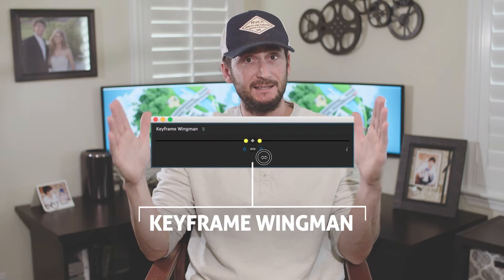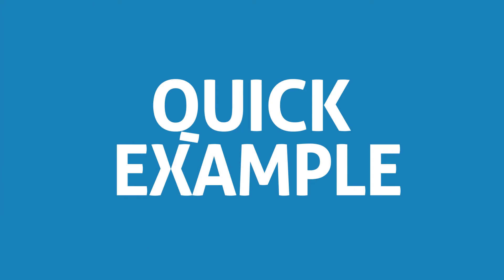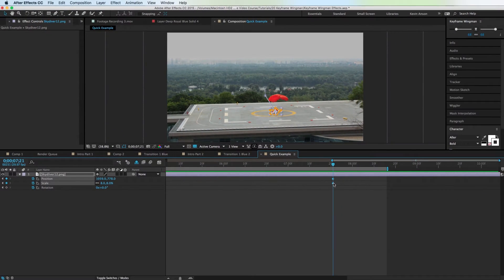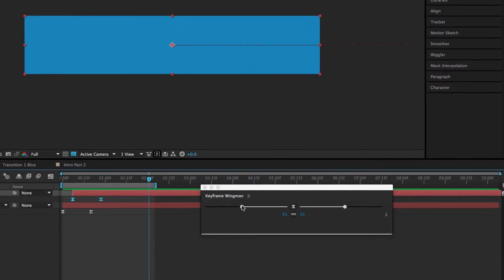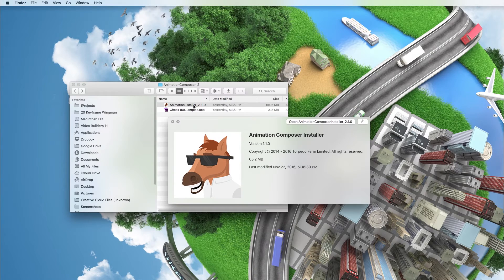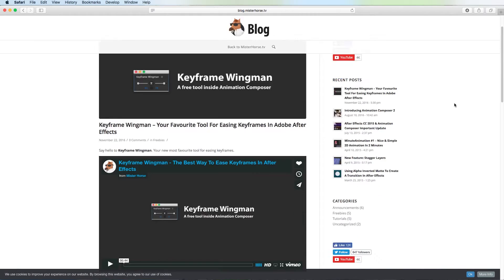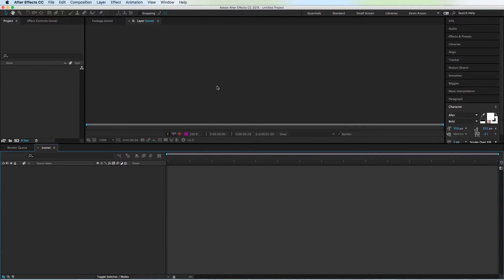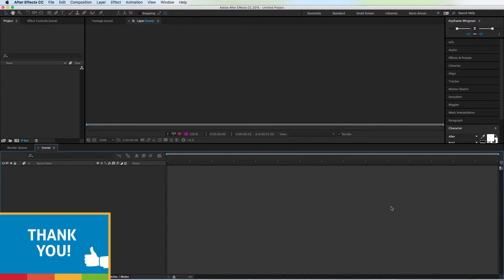Easy Ease in After Effects Got a Face Lift 👏🏻 NEW Tool to Speed Up Your Workflow - Free Download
How to Speed Up Your Workflow with Keyframe Wingman Inside of Animation Composer by MisterHorse.tv. This video was not paid for or endorsed by MisterHorse.tv - Kevin Anson

FREE VIDEO ADS TRAINING!!

MORE STUFF FROM MISTERHORSE ON VIDEOHIVE: (Now and Affiliate Link)

Ready to speed up your workflow and by streamline how you apply easy ease in Adobe After Effects? In this tutorial, Kevin Anson will show you how to use Keyframe Wingman inside of Animation Composer by MisterHorse.tv. Plus you get to download the files for free!

If you have a moment, please fill this out (There's a free project file in it for you)

A few of my other most watched tutorials:

Lower Thirds Professional in After Effects - Full Tutorial - Free Project File

This tutorial will walks you through how to create an app video for the Apple App Store. Enjoy this tutorial on app video creation by Kevin Anson with the Video Course.

How to Make an App Video for Apple's App Store.
How to Make a Video for an App

how to use keyframe wingman, animation composer, mister horse.tv, adobe after effects, motion graphics, apple, app store, app video, iPhone 7, iPhone 7 plus